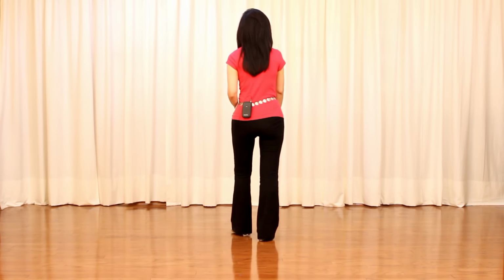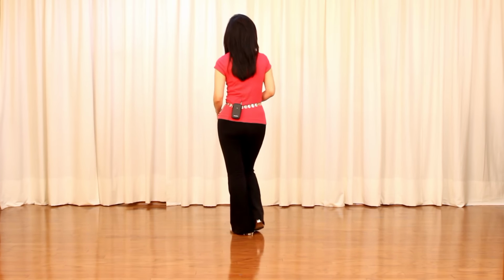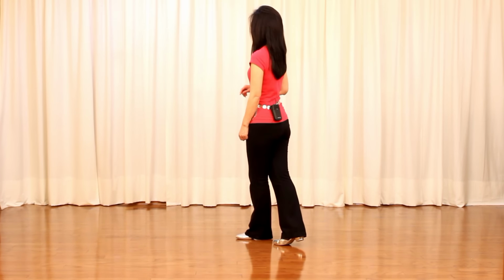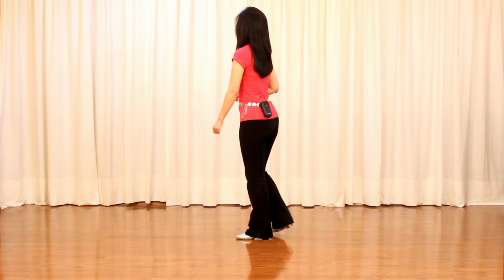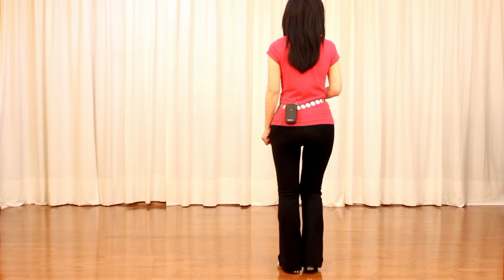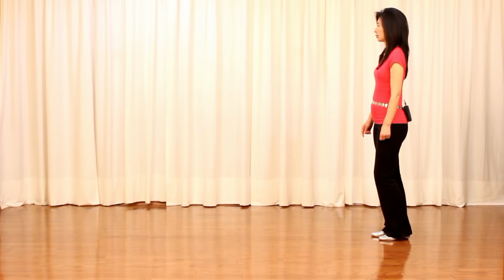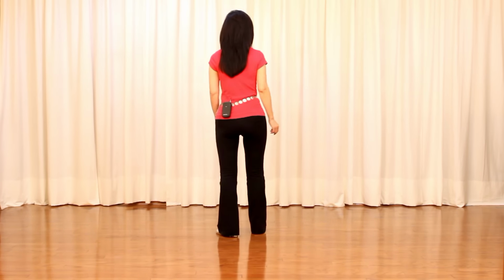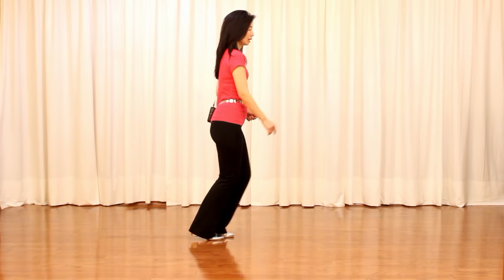Just Have Faith - Line Dance (Dance & Teach in English & 中文)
Choreographed by: Gary O'Reilly (Mar 2016)
32 count - 4 wall - Intermediate level line dance
Music: "It's Alright, I'ts Ok" by Shirley Caesar feat. Anthony Hamilton